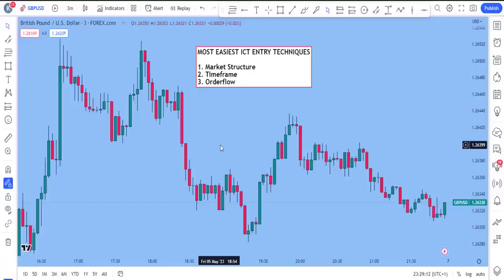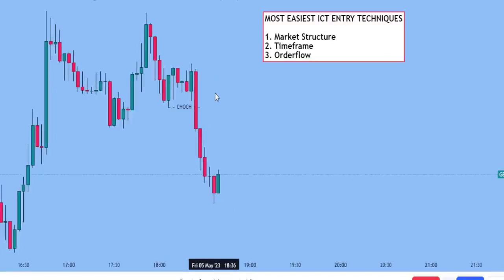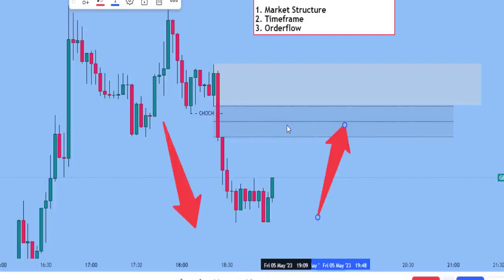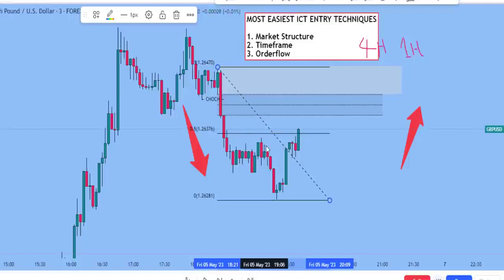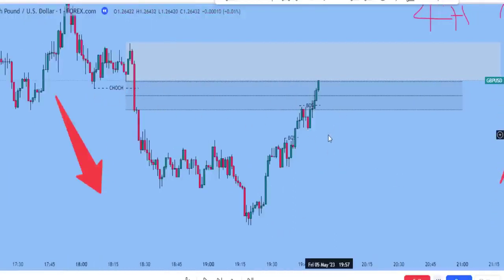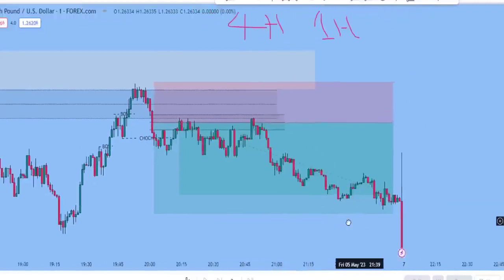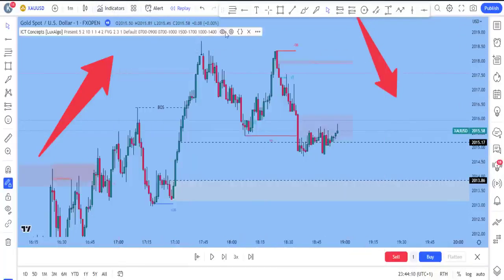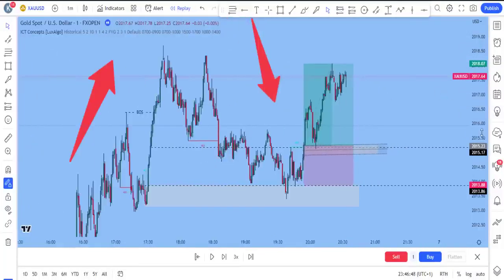ICT STRATEGY 90% win rate saving 9hrs of videos